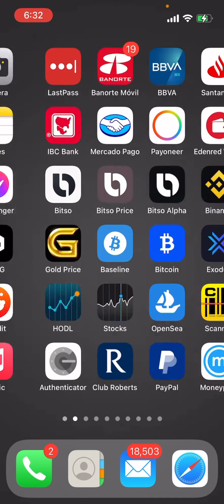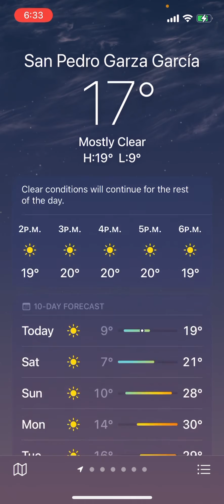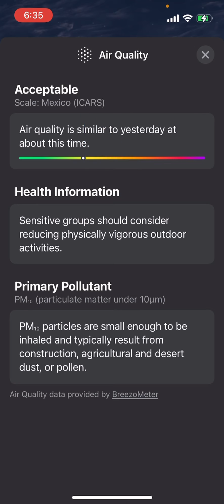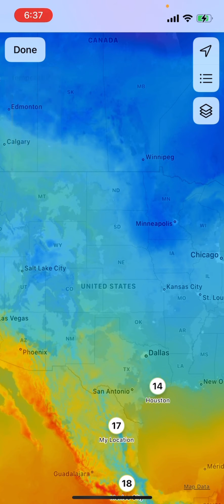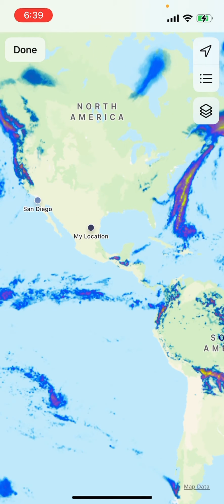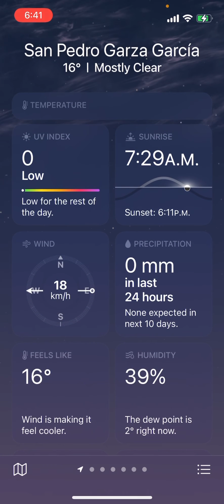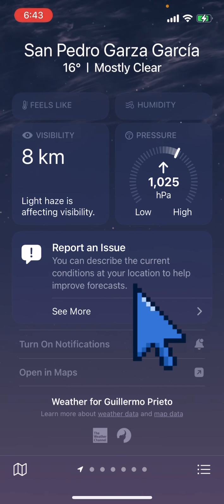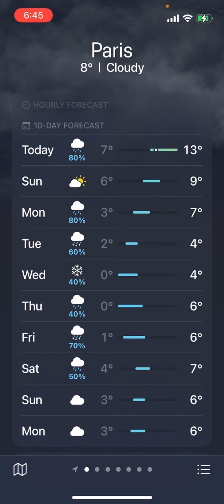How to Use the iPhone WEATHER App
Stay informed and in the know with the iPhone Weather app! This video will show you how to use this handy tool to get up-to-date weather forecasts, radar maps, and more. You'll learn to quickly access current conditions, view long-range forecasts, check out detailed hourly information, and more. With just a few taps, you can be prepared for whatever comes your way!